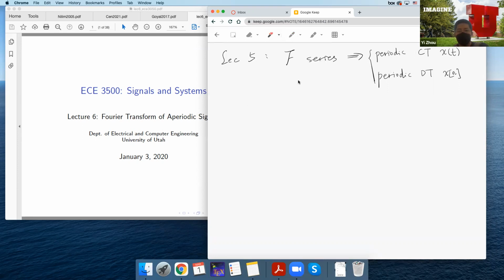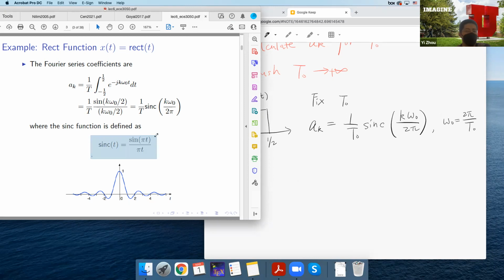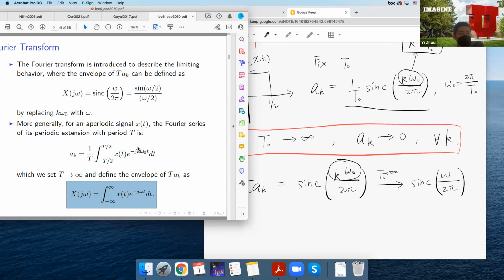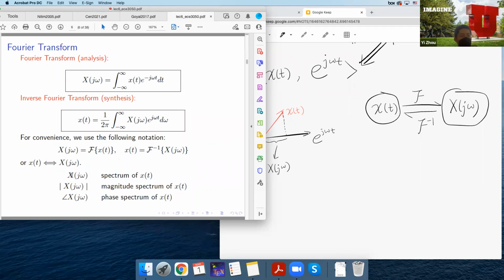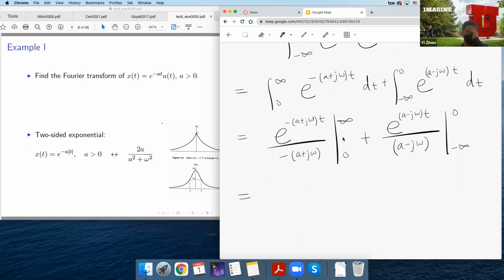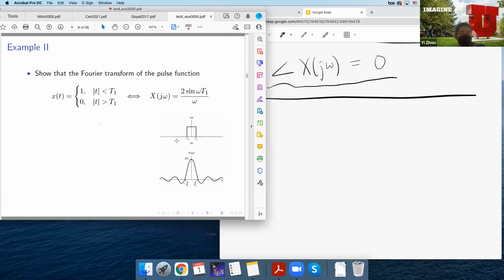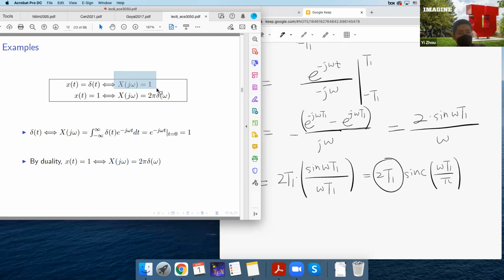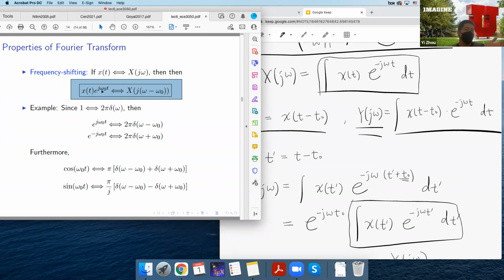Utah ECE 3500 Signal & System-Lecture 6-1